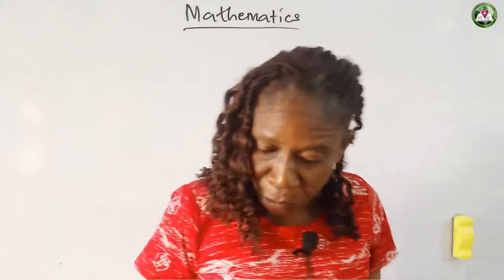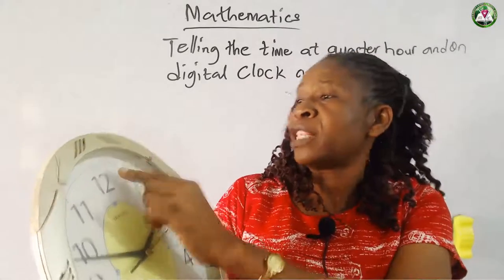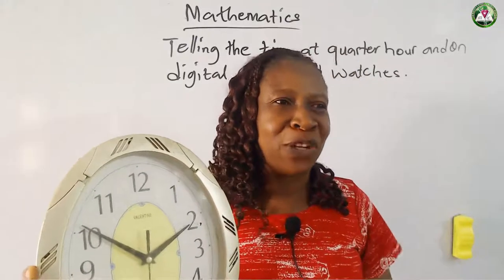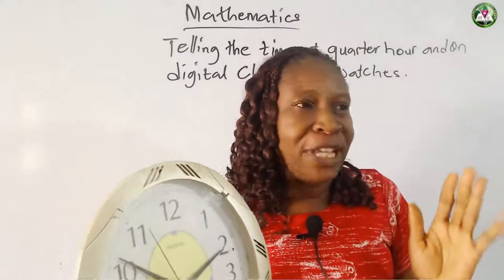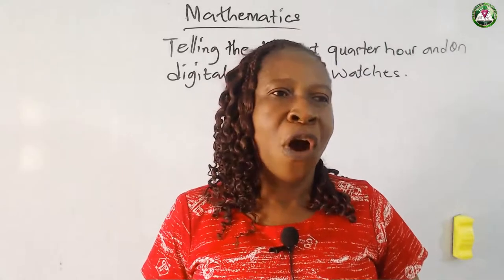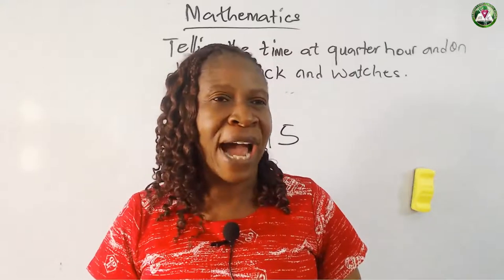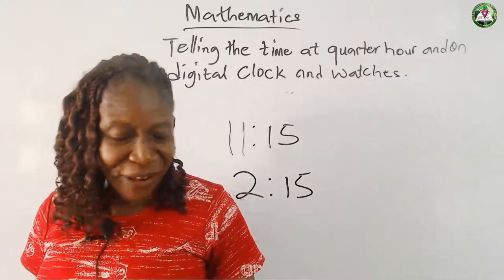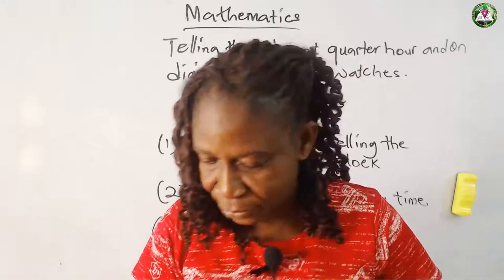MATHEMATICS TELLING THE TIME AT QUARTER HOUR AND ON DIGITAL CLOCK AND WATCHES - GIFT OKWUN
MATHEMATICS TELLING THE TIME AT QUARTER HOUR AND ON DIGITAL CLOCK AND WATCHES - GIFT OKWUN - PRIMARY 2